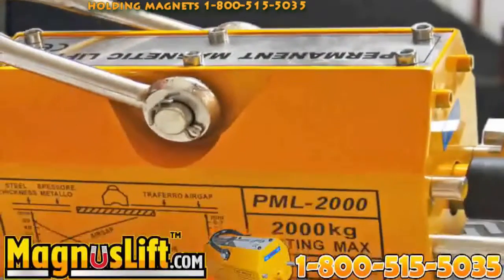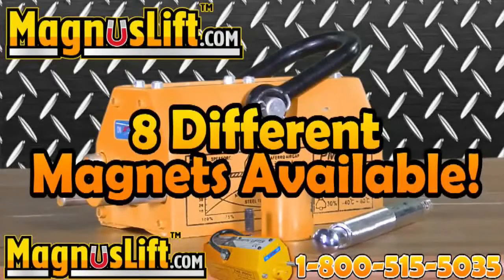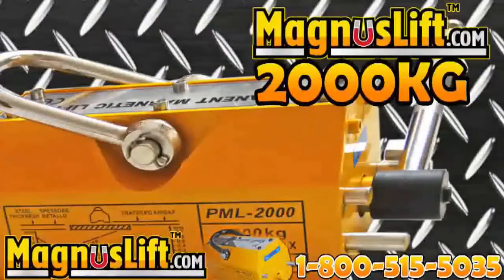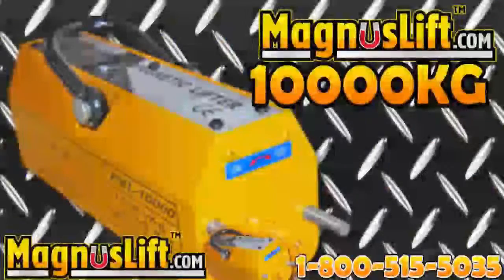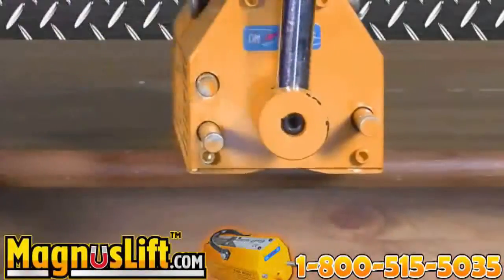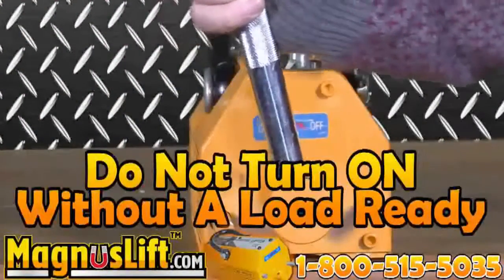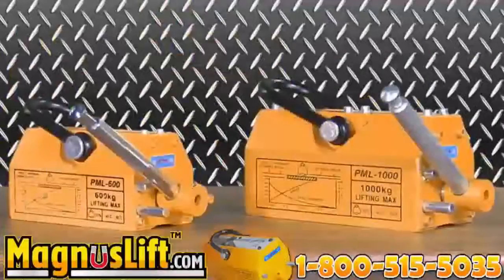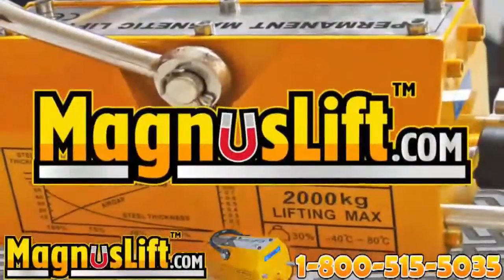magnets manufacturing 1 800 515 5035